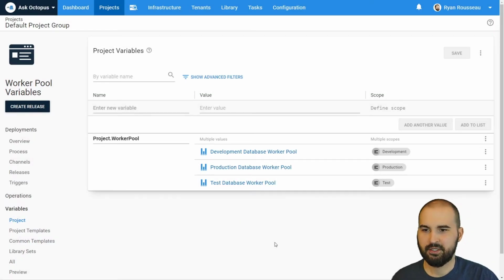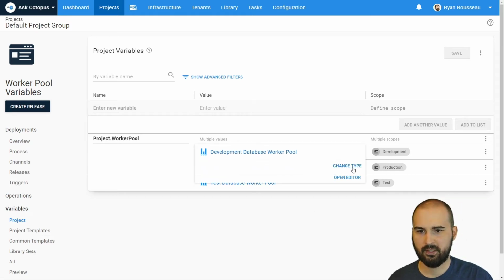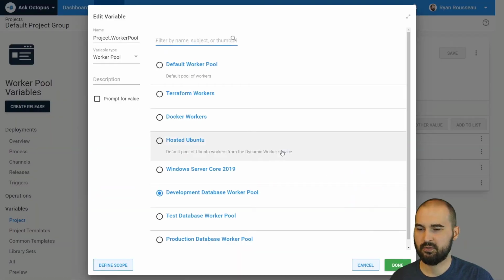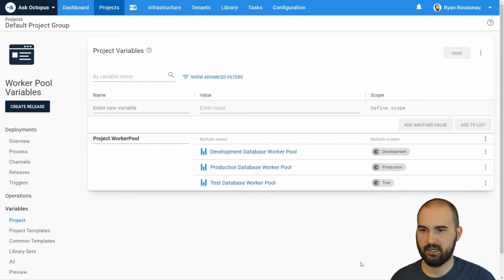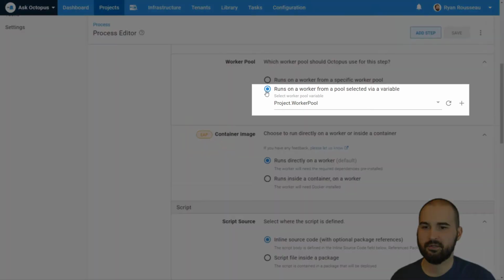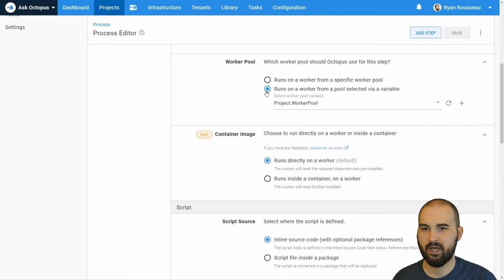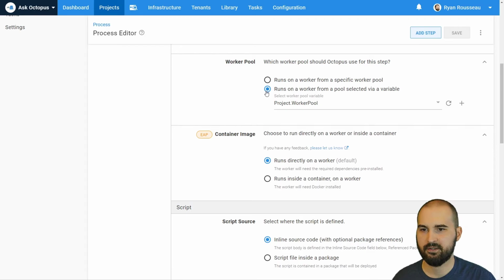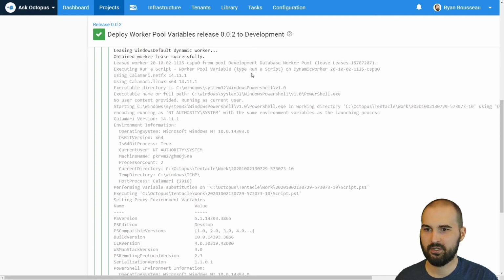Ask Octopus - Can I change the Worker Pool by environment?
You have a script step that needs to run on different worker pools depending on the environment. What do you do? Find out in this Ask Octopus!